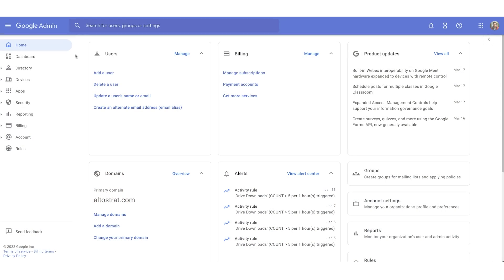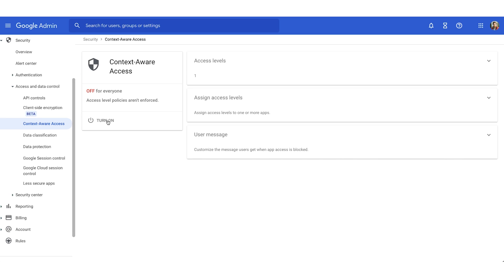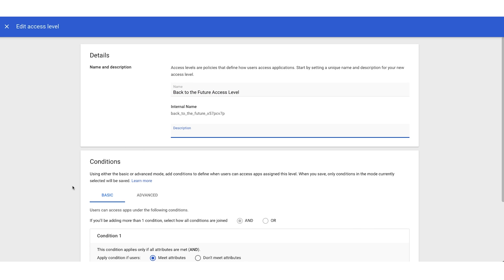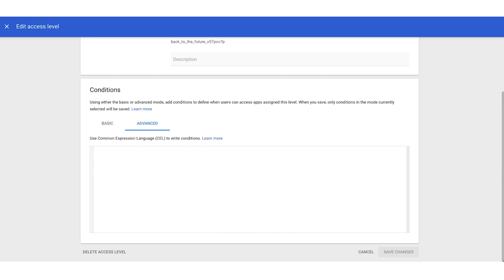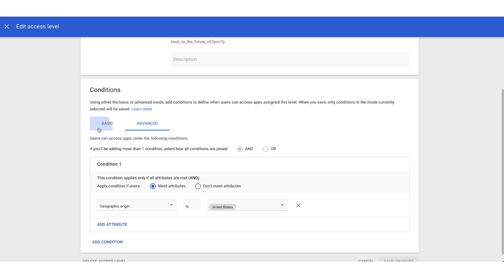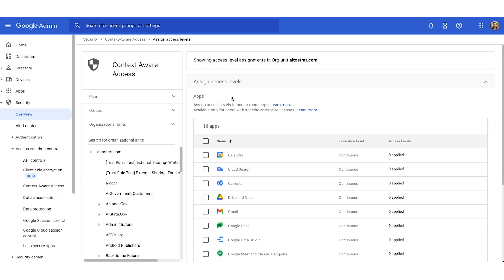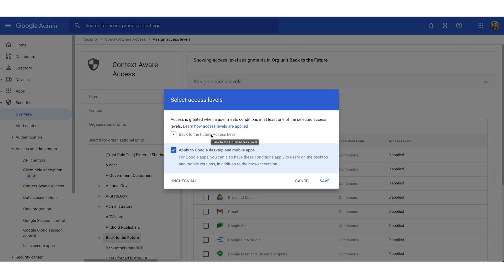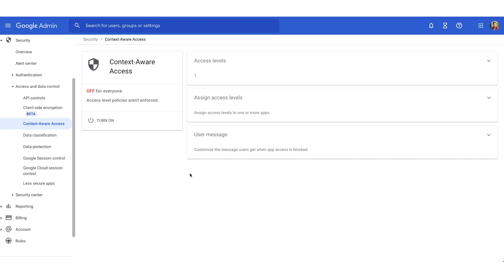Google Workspace for Government Demo Series: Context Aware Access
With context-aware access, you can set up different access levels based on a user’s identity and the context of the request (location, device security status, IP address). Expanding these policies to other Google Workspace entry points—such as the Google Drive for desktop app or using Gmail on a mobile browser—gives admins greater control over how, when, and where users can access Workspace resources. You can still set access policies, such as 2-Step Verification or what others call MFA, for all members of an organizational unit or group.  Context-aware access provides additional granular and contextual controls for those users.